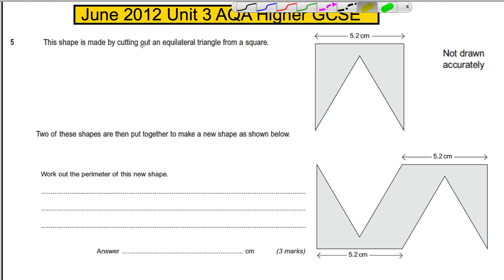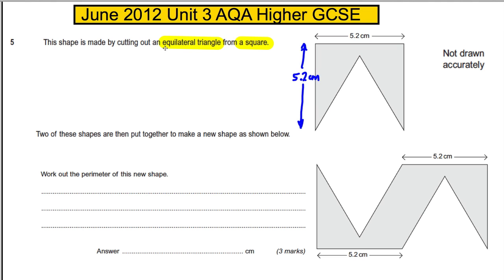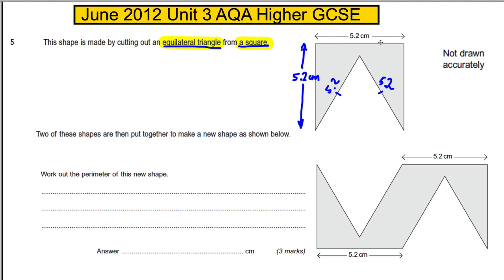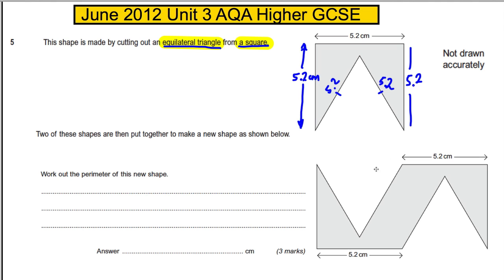AQA Unit 3 Maths Higher GCSE - June 2012 Q5